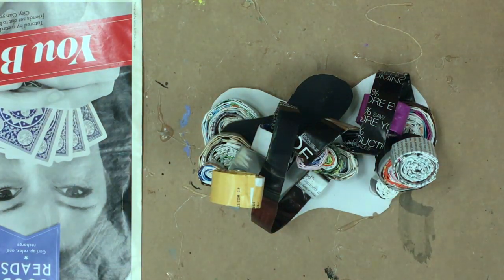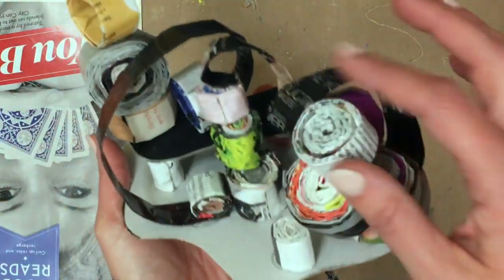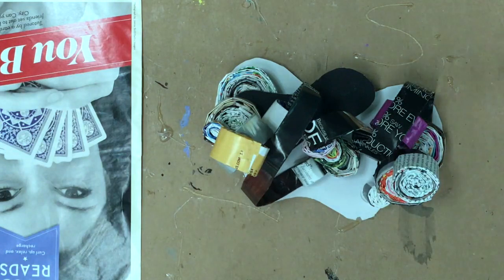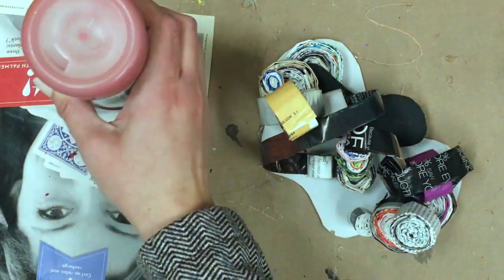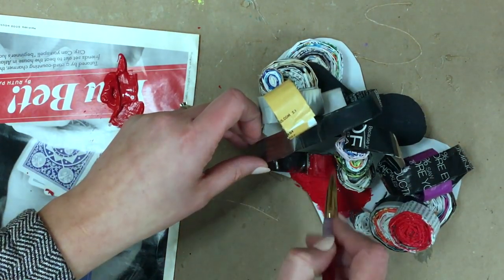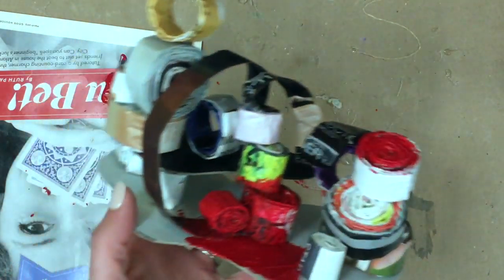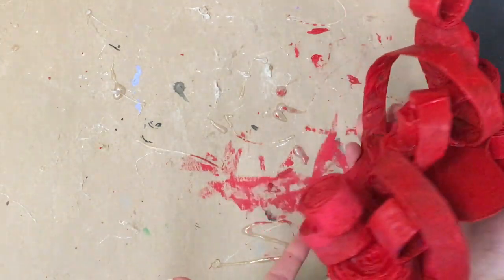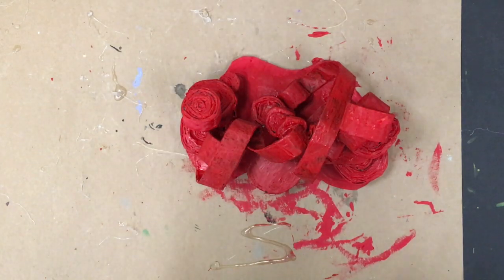Finishing Your Spiral Sculpture Base Paint Choice Video Guide